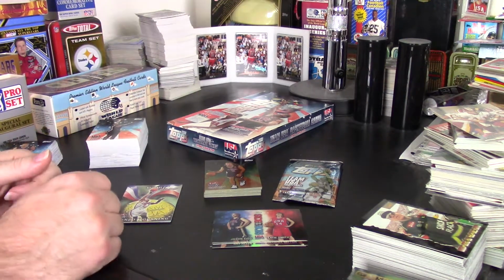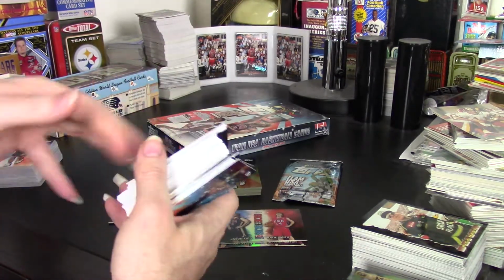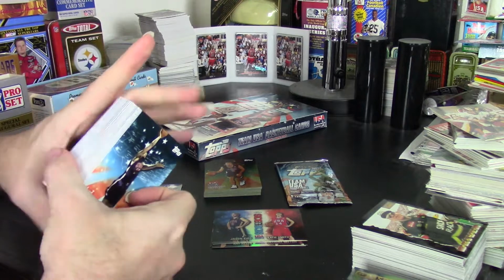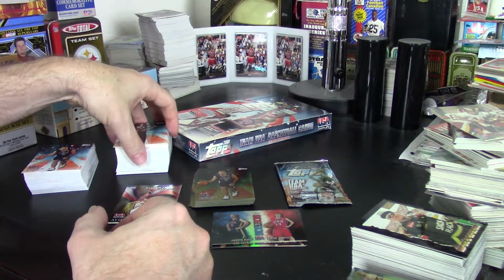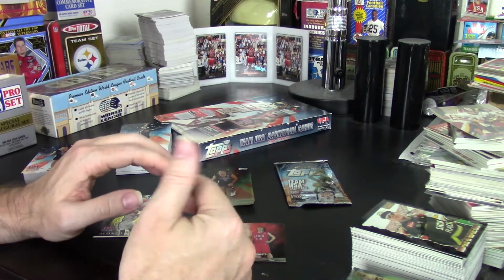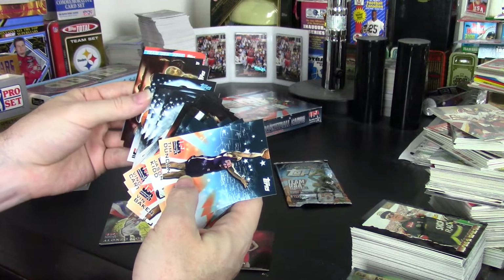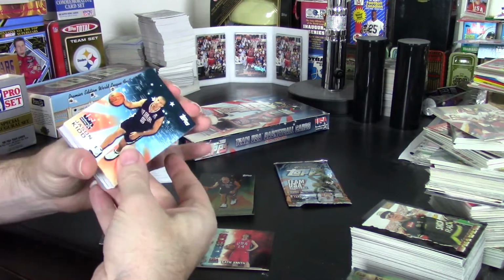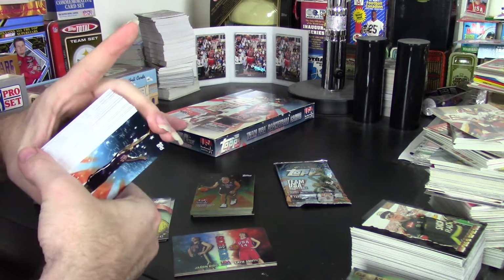2000 Topps USA Basketball Olympics Box Review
Topps didn't get the Team USA Basketball contract until 2000, and when they did they made the most of it.  This is their main Team USA set, which uniquely features both the mens and womans teams.